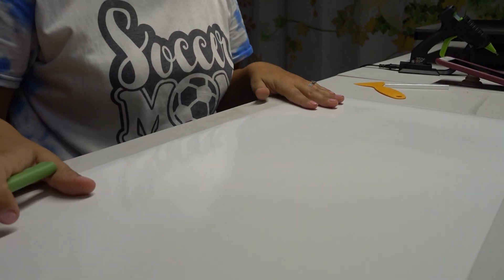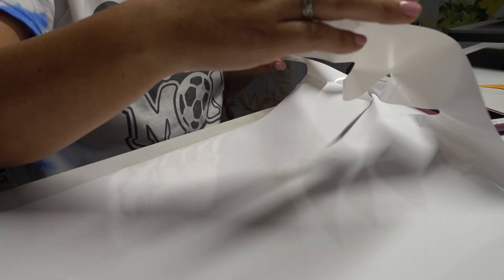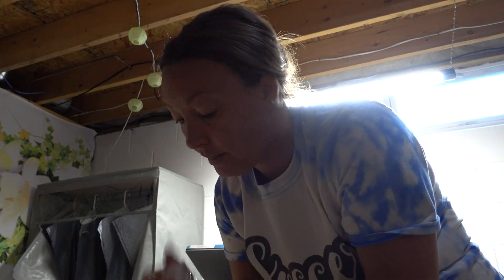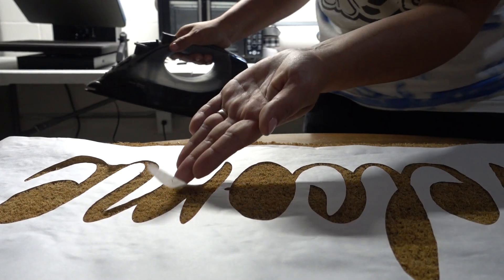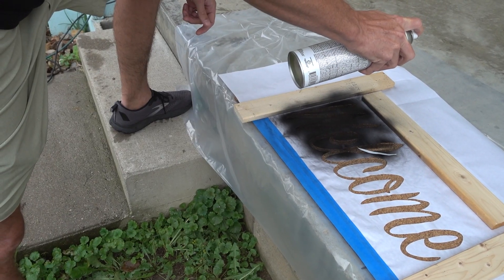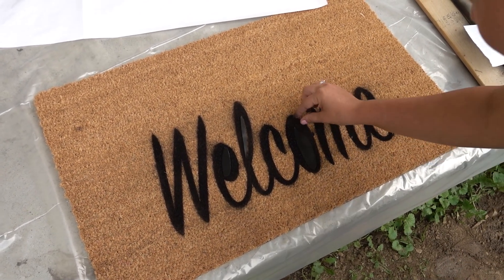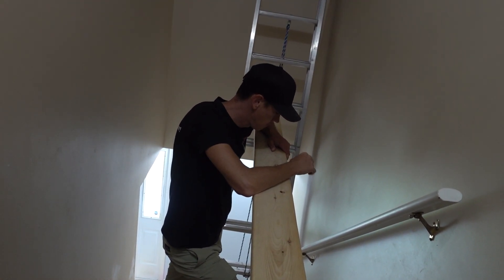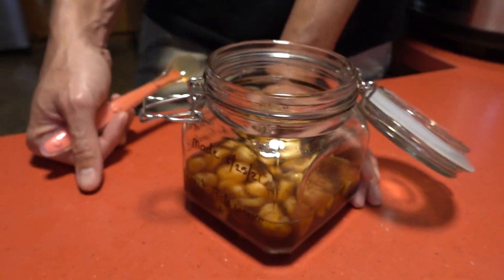We Tasted Her Science Experiment! **Spoiler- Gross**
She made some juice out of honey and garlic and left it out for a month! And I'm an idiot for trying it... GROSS!!

Don't forget to show some love to the LIKE button for us!